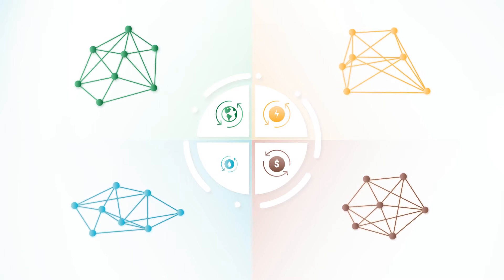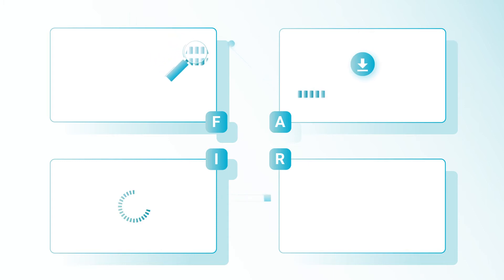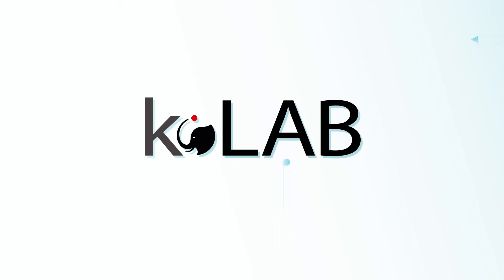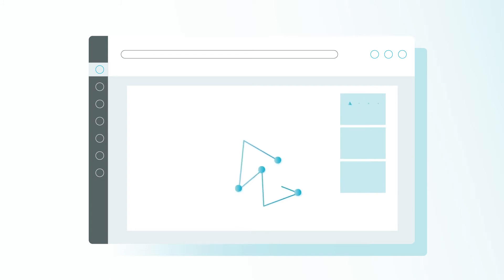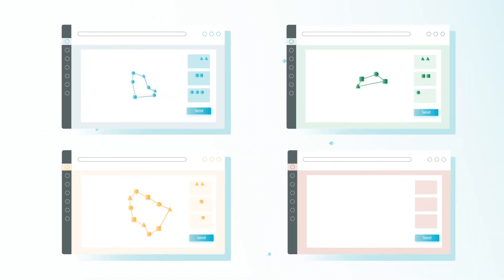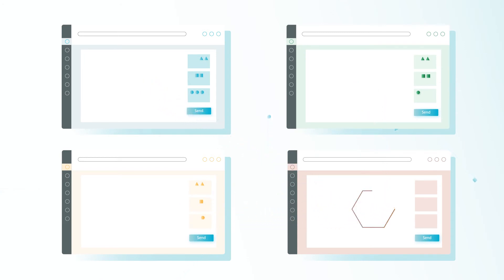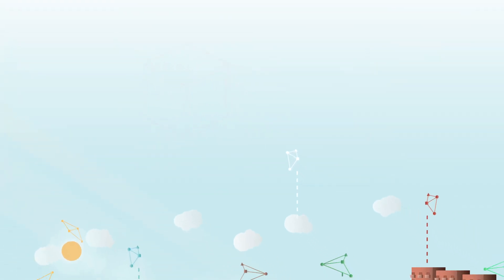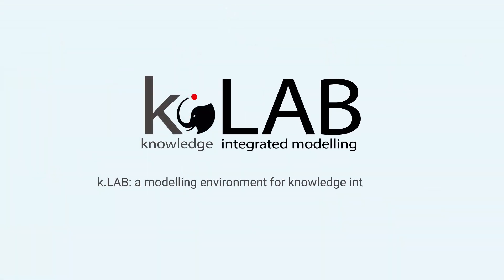k.LAB: AI-powered knowledge integration to address the most complex sustainability problems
Here's a light introduction to k.LAB and Integrated Modelling. We present the philosophy embracing the FAIR principles and the technology behind a cutting edge modelling environment for knowledge integration.

k.LAB is a web-accessible software that uses the meaning of information, its semantics, to integrate knowledge through Artificial Intelligence and builds computational solutions to environmental, policy and sustainability problems. Through this modelling environment, researchers can contribute knowledge from their discipline and seamlessly connect it to the knowledge generated by others through the use of shared semantics.

The result is a powerful tool where users can enter their queries and k.LAB is able to select the most appropriate knowledge available building for the first time new knowledge from the integration of the existing one. We also illustrate the application of these principles to sustainability science and decision-making with the ARIES project, the flagship application of this technology to Ecosystem Services.

k.LAB: a modelling environment that helps researchers answer sustainability questions through the power of knowledge integration.